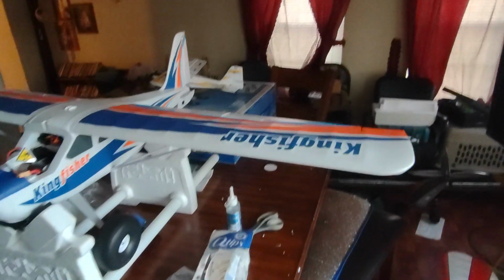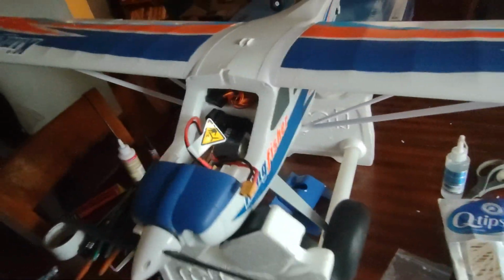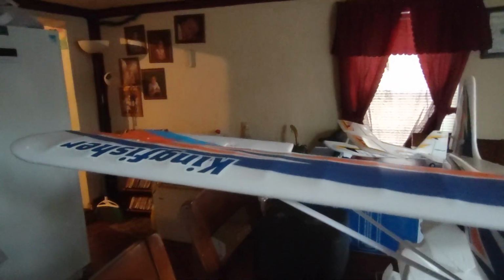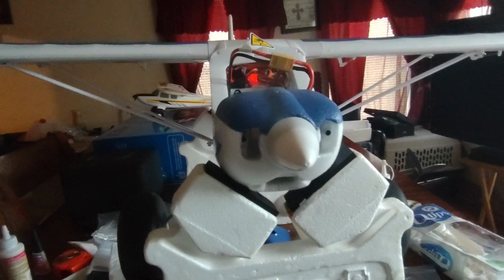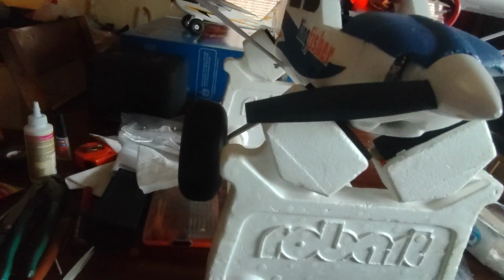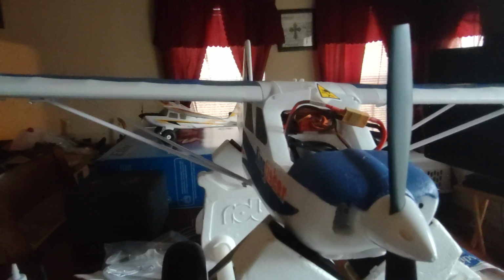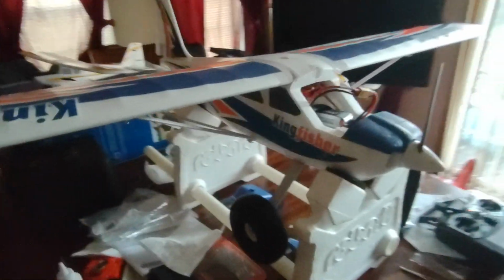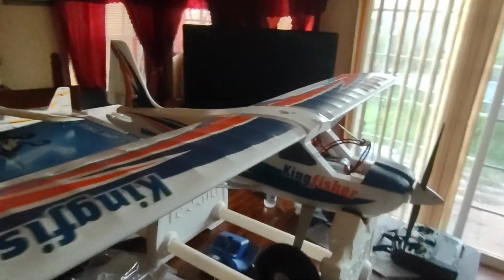FMS Kingfisher 1400 assembly update. Thanks for watching.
I got this bird put together but the elevator got destroyed so I had to order one. Will do another update when I get it completed.